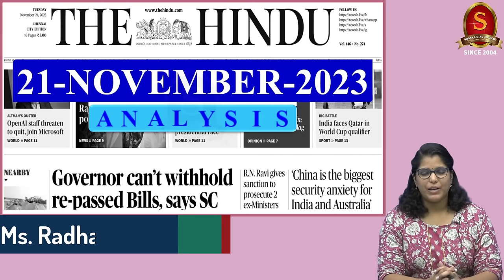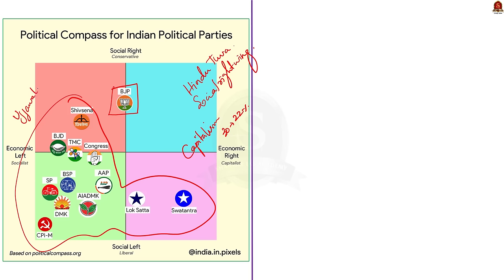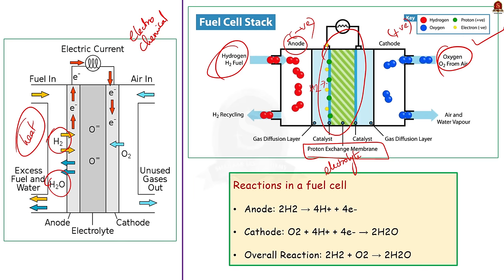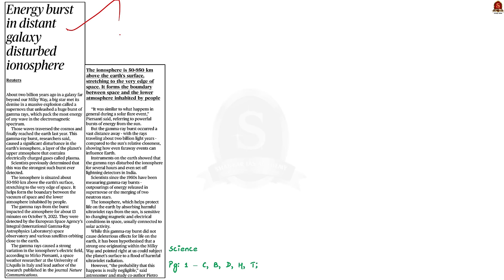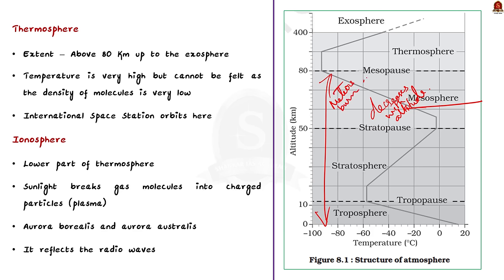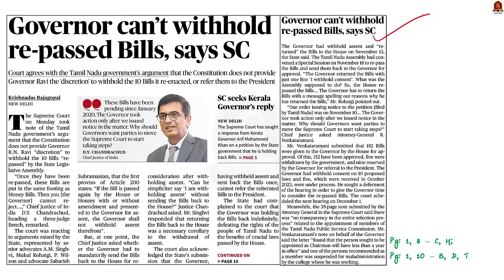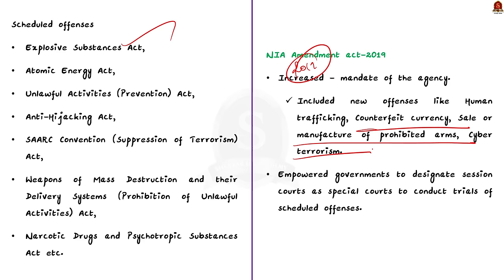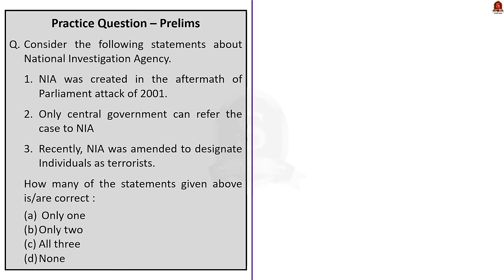The Hindu News Analysis || 21st November 2023 || UPSC Current Affairs || Mains & Prelims 2024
Time Stamping
►►Introduction - 00:00
►►List of Topics - 00:09
1. Far-right populist Javier Milei wins presidential run-off in Argentina - 00:17
2. TAFE unveils electric, hydrogen powered tractors for Europe - 04:08
3. Energy burst in distant galaxy disturbed ionosphere - 07:51
4. Governor can’t withhold re-passed Bills, says SC - 12:38
5. NIA registers case against Pannun, SFJ over Air India threat - 21:18
6. Prelims Practice Questions - 23:51